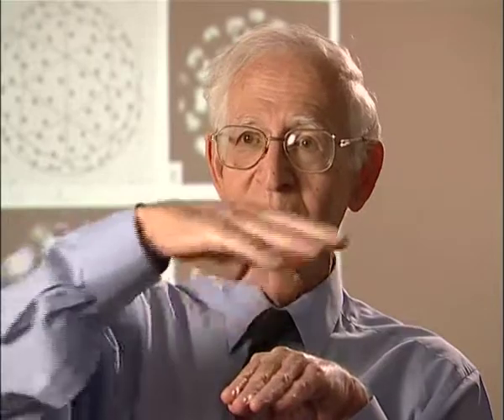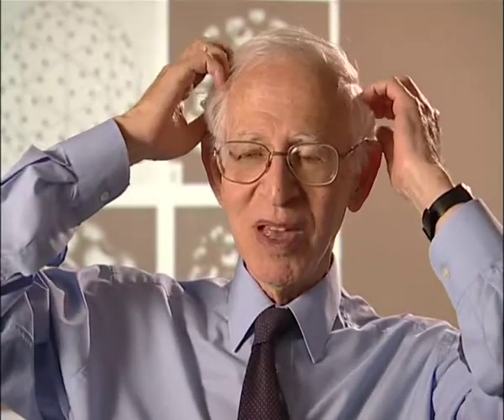Aaron Klug - TMV: the biological role of the two-layer disc (31/120)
Born in Lithuania, British chemist Aaron Klug (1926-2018) won the Nobel Prize in Chemistry in 1982 for developments in electron microscopy and his work on complexes of nucleic acids and proteins. His long and influential career led to a knighthood in 1988. [Listeners: Ken Holmes, John Finch; date recorded: 2005]

TRANSCRIPT: Norman Simmons and others had described in infected plants, sometimes saw ring like objects. You couldn't see the exact structure of this but if you took a leaf of an infected plant and simply put it into a negative stain you could see these ring-like structures. And although I don't think you could see that there were 17 units in this ring... which you could deduce from the X-ray work, it was clearly something very similar. Now, people dismissed this or... said that the... this is an example of a sticky protein and this could be... but Don Caspar, who had held the view that they might be intermediates in the assembly. I took it seriously and I thought that, maybe it's... maybe it's... relevant, it is relevant, and Don Caspar was right, that's relevant to the assembly. And then I remembered the model of Tobacco Mosaic Virus we built in 1958 for the World's Fair, Ken, the two of you were involved in that. And if you remember, what we did was to get some units made of polystyrene. Rosalind Franklin had been invited to exhibit in the World's Fair and we exhibited a model of Tobacco Mosaic Virus and a model of a spherical virus; that was the... which had icosahedral symmetry. So we made things out of polystyrene, I got a sculptor friend of mine, an impoverished sculptor friend to make these things out of polystyrene... and get the right shapes. And in the case of Tobacco Mosaic Virus, we made the shapes, and if you remember, the shapes didn't quite fit, so when they were being assembled into helical structure, it built out like a flower instead of building up a rod. Yes. And then you and... I think we sat up all night before it was assembled, in Brussels, filing away the surfaces so they would all fit perfectly; it was a great rushed job. But the... now the point about that, in order to get that started I realised it was very hard because we had... the idea was: this is Tobacco Mosaic Virus, this is before the discovery of the disc, we had to start... we had to start the assembly, so I got Ernie, Ernest as his name was, to build a little helical ramp on which we could put the sub-units in... into a turn of a helix to start off the assembly. And then we... the TMV RNA was in the form of a plastic pipe, a red plastic pipe; the model is still on the stairs... here in the lab. And the... And we built a complete, almost a complete turn to start off and then we started adding the units in to assemble it. So we build a... a nucleation site, a little scaffold to start the assembly. And then, somehow or other, the penny dropped and I don't know at which point it happened but remember I referred to the phase change in steel. I'd done my PhD on nucleation and growth and I suddenly realised that in order to get such a complicated object built you needed to nucleate it. And maybe this two layer disc was the... the equivalent of this helix with which you would start putting the RNA down onto the surface of this two-dimensional disc. So it wasn't a... it wasn't just a... an adventitious object which happened to... probably a sticky probe but maybe it had a biological role. And there were lots of them. Now, I didn't at the time think that we were going to get involved with physical chemistry, but I did go to speak to a meeting at which Don Caspar was there. Robley Williams out of the TMV people, Norman Simmons and I proposed that this would be... this disc would act as a nucleation for the growth of the virus, I remember saying that. It was poo hoo'd but nobody took it up. And then I began to wonder whether, you know, under what circumstances the disc existed because Reuben had crystallised it under high salt conditions; so I decided... and this was done with Tony Durham, was it?

[KH] Yes.

And we'd had a new research student, who joined the lab. Who did the phase diagram?

[KH] It was Tony Durham.

Tony Durham.

[KH] Yes.

And so I... I got him to study because he was a research student and he was very keen and he had a good record. And I said, 'We ought to find the states of aggregation in the TMV protein.' You see, Don Caspar who'd proposed this never got round, ever, it was very characteristic, never got round to actually to studying these things. He would... he... he had a knack of avoiding the, not the difficult problems but the main... the main line problem.